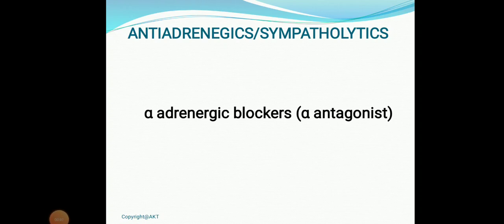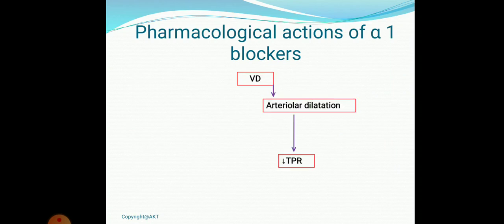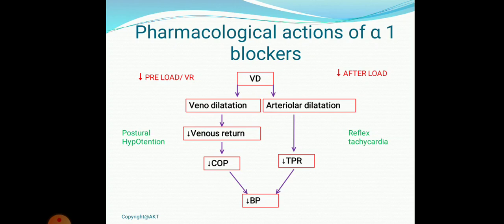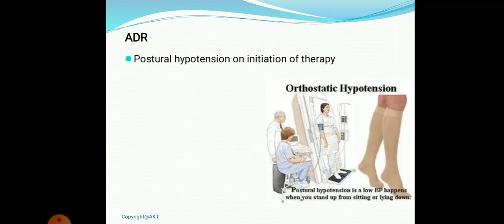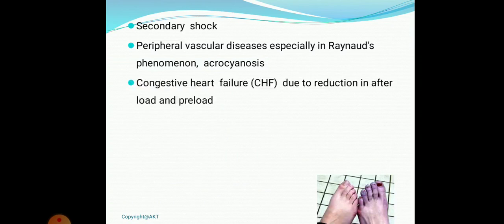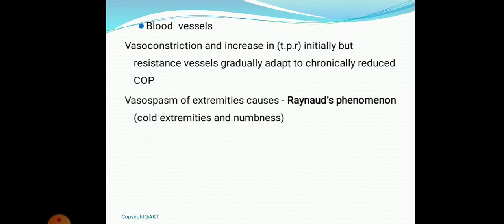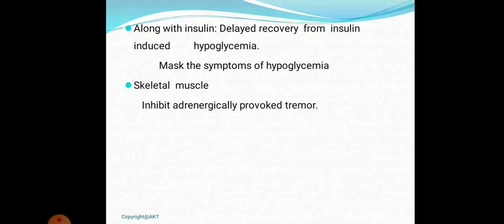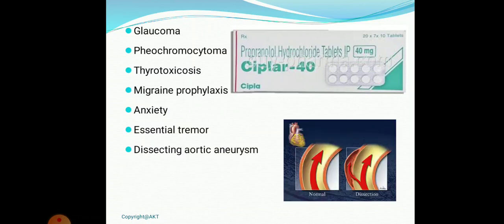Adrenergic alpha and beta blockers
Pharmacological actions and importance of adrenergic alpha and beta blockers